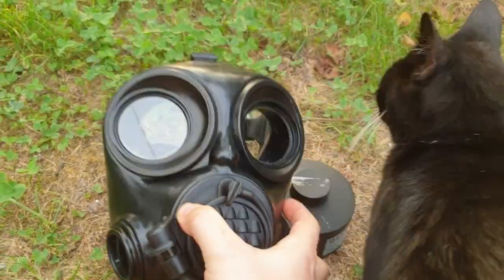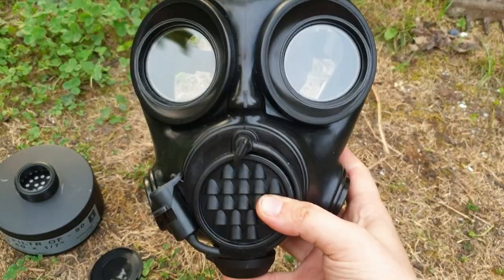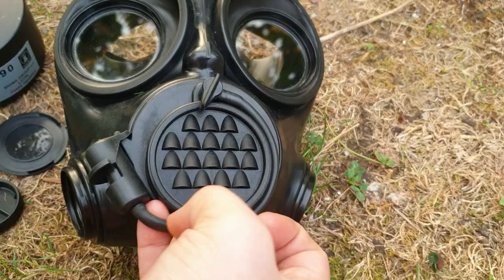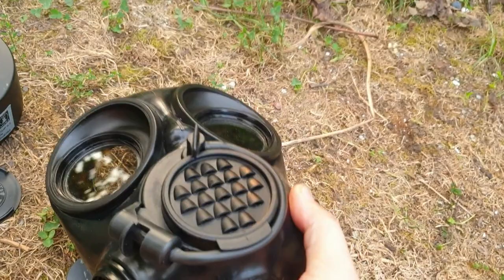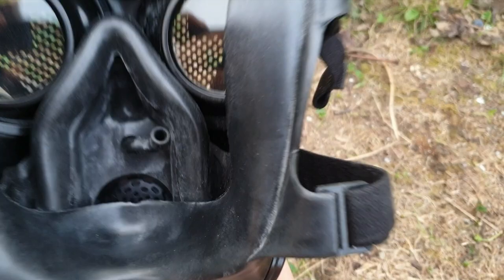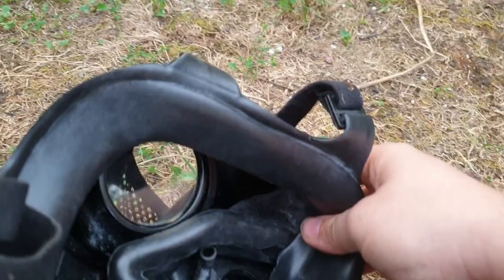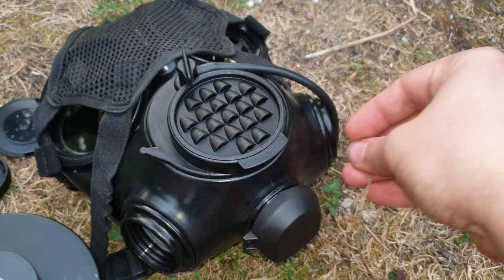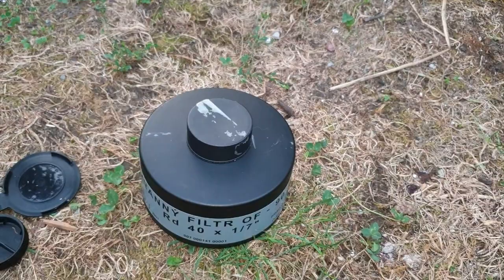OM-90 / CM-7M Czech Gas mask